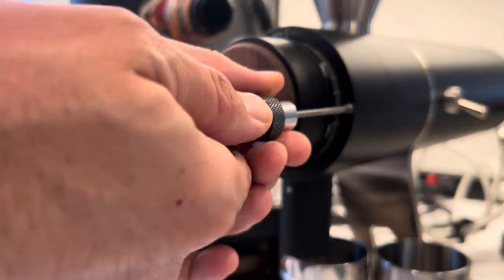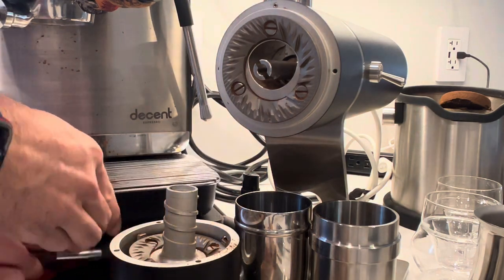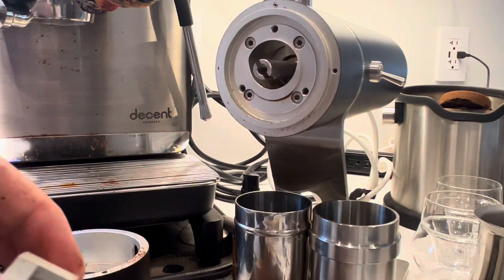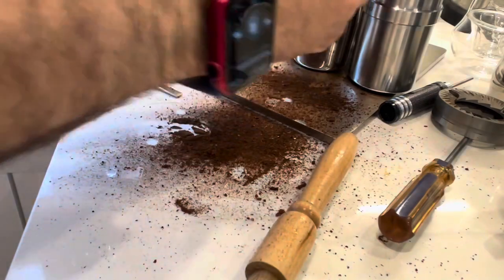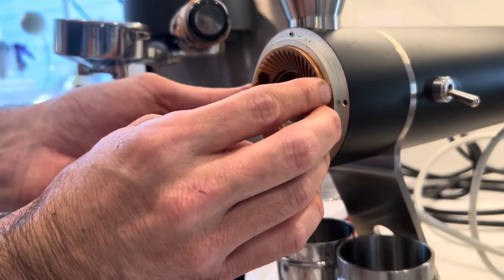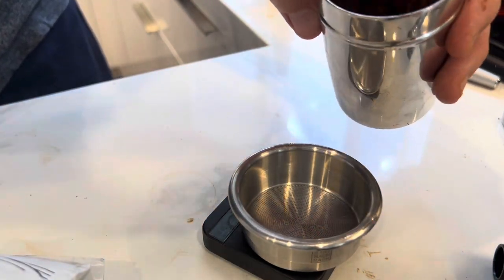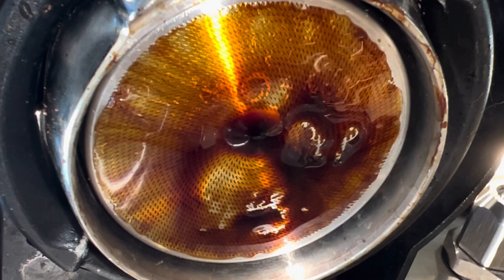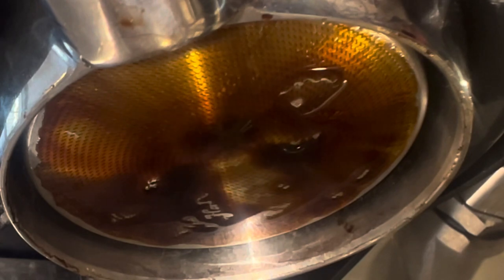Zerno Coffee Grinder: Changing Burrs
Zerno sent me a Grinder a month ago and after some time I changed out the burrs to take a look at how they performed against one another across a few grind settings.

This video focuses on changing out the burrs and how much coffee is retained underneath the burrs.